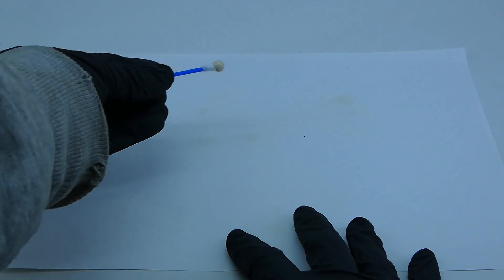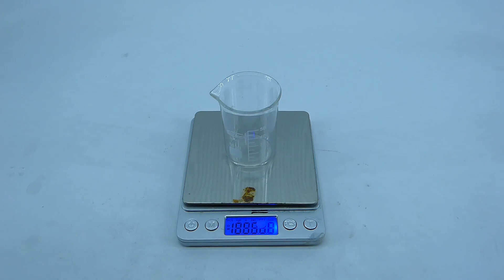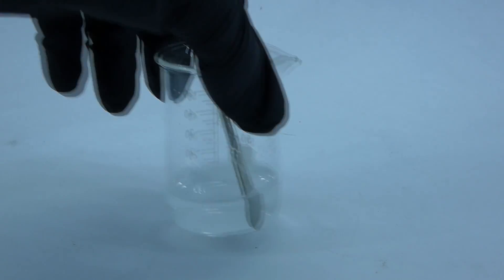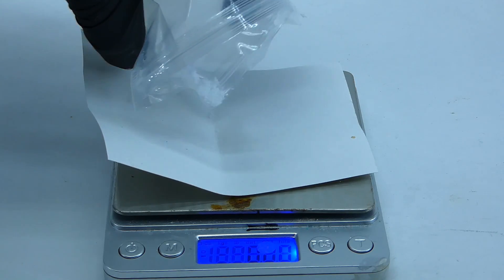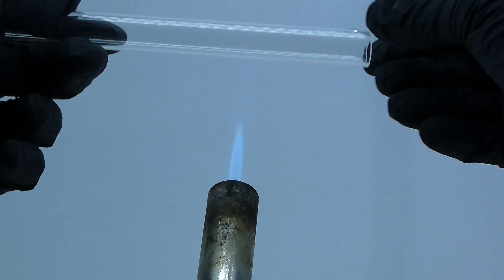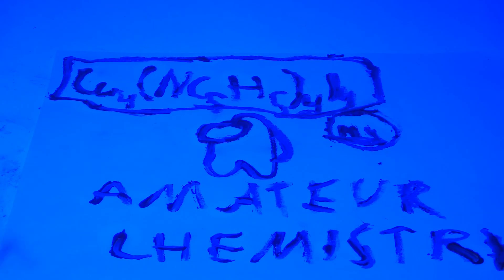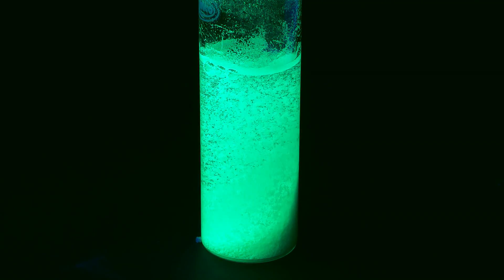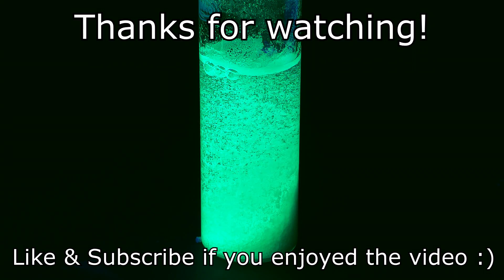Making Glowing Copper Complexes from Scratch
In this video I make some pretty fluorescent copper-pyridine complexes while making trillions of solutions.

0:00 Intro
1:37 Making copper (I) iodide
7:20 Making the yellow complex
10:40 Experiments with the yellow complex
16:06 Making the green complex
18:17 Trying to make the blue Complex
19:00 Outro